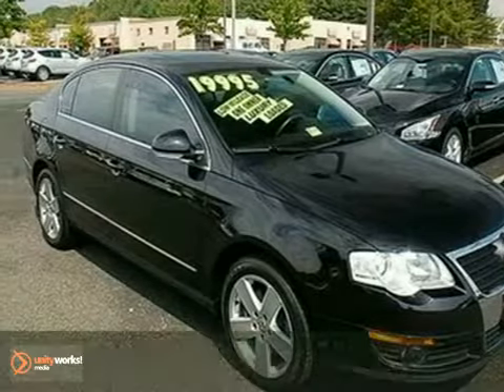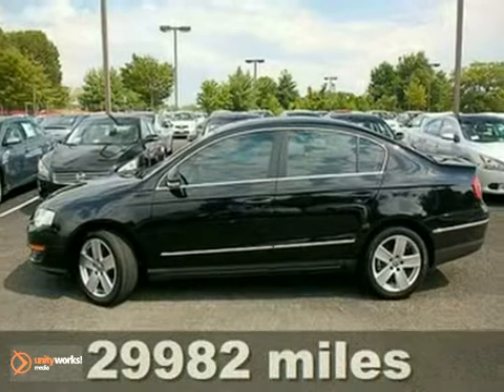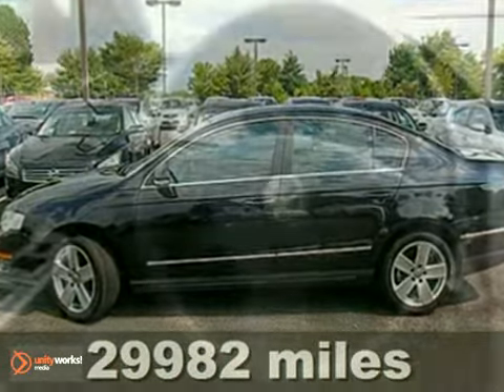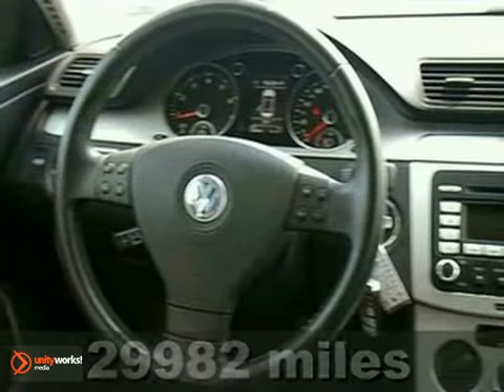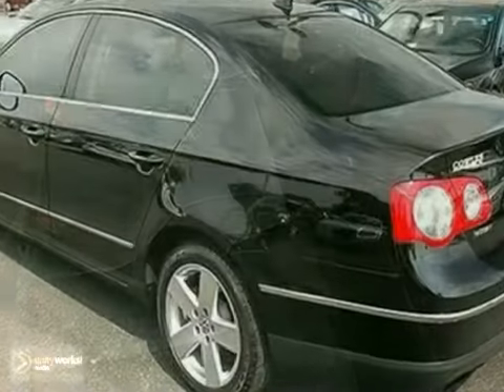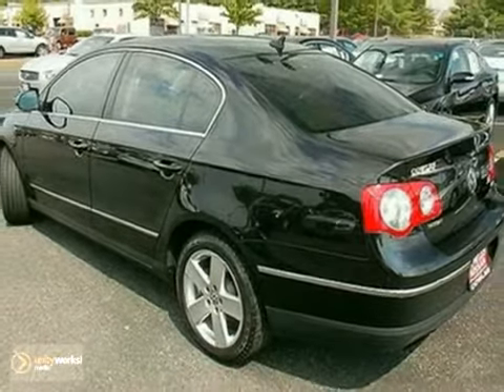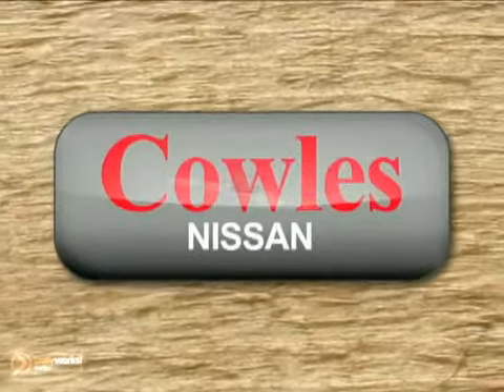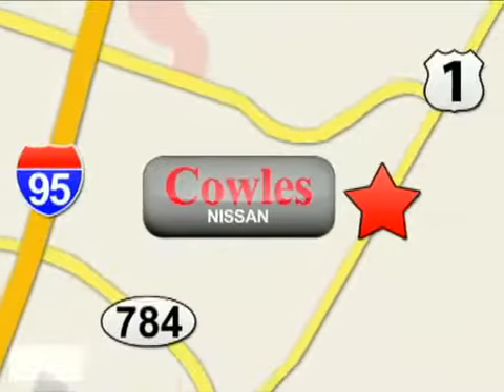2009 Volkswagen Passat K1793A in Washington DC Woodbridge, - SOLD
SOLD - If you are looking for real value on a great used car, Cowles Nissan invites you to come in and test drive this 2009 Volkswagen Passat, stock# K1793A. We are conveniently located near Washington DC Woodbridge, VA and known for our great selection, reliability and quality. Come take a look at this 2009 Volkswagen Passat today.

Cowles Nissan
14777 Jefferson David Hwy
Washington DC Woodbridge VA, 22194

Cowles Nissan is a leading Arlington Nissan Dealer. Not only does Cowles Nissan have a great reputation in Woodbridge, VA, but also the surrounding communities including Woodbridge, Manassas, Fredericksburg, Alexandria, Fairfax and Springfield.

Customers continue to come back to Cowles Nissan because of our Low Prices on Nissan Models and Pre-Owned Vehicles, Friendly -- Hassel Free Environment, Convenience, and Customer Service!

From everyone here at Cowles Nissan, thanks for visiting and we hope to see you soon!